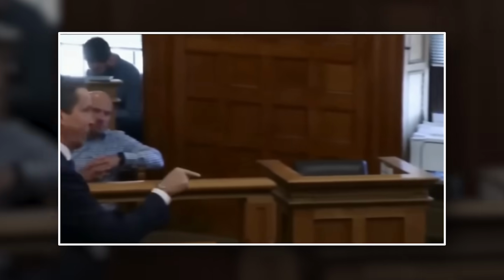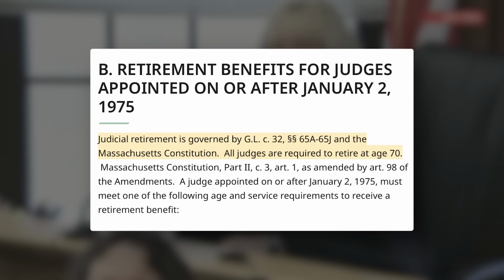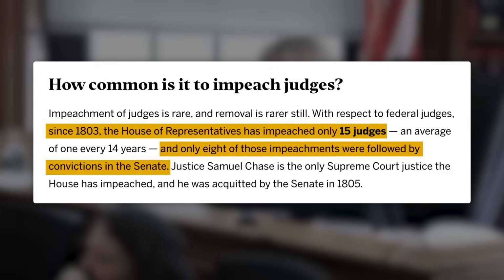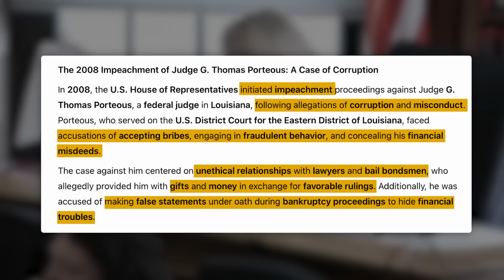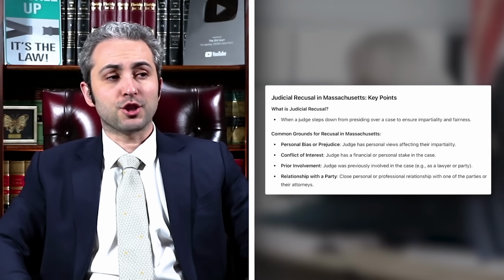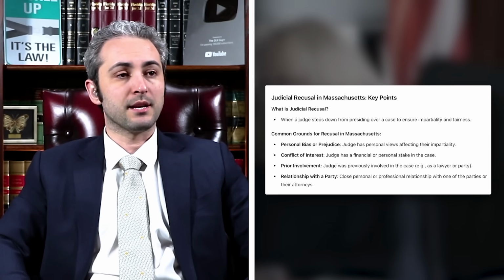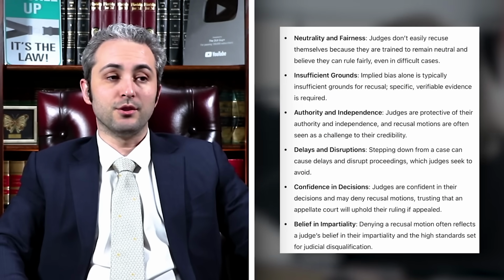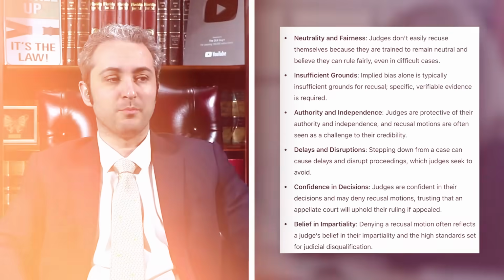STOP Letting The Wrong Judge DECIDE Your Case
Hurt in a crash in Kentucky? Free consultation.
Forman & Associates Accident Injury Lawyers, 1139 S. 4th St., Louisville, KY 40203

00:00 - Coming Up!
00:30 - How to Remove a Judge from the Bench?
01:50 - Judge Impeachment
05:05 - Judge Recusal
05:29 - My Experience with Judge Recusal
06:34 - Recusal of Judge Dethomasis (What The Hales Case)
07:35 - What can happen in the Karen Read Case?
14:27 - Summary and Next Steps
15:37 - Watch NEXT